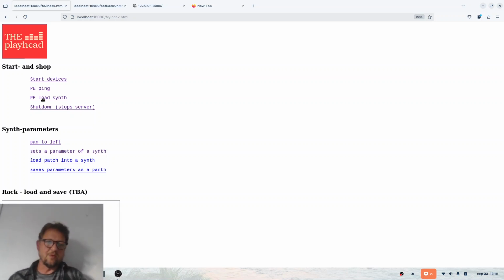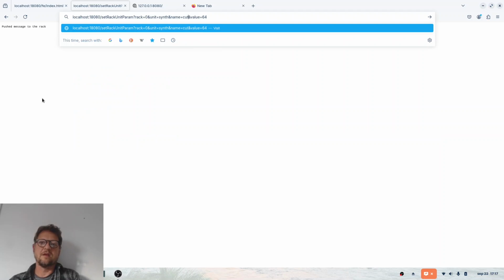Multi-threaded, lock-free and enveloped, it's time for *parameters*!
Hard to describe but it's been a bumpy journey.. Getting performant parameter settings, and having them covering all sorts of modules - synths, effects and eventors, in a multi-hreaded time-constrained environment. But don't you love a challenge.. ;)